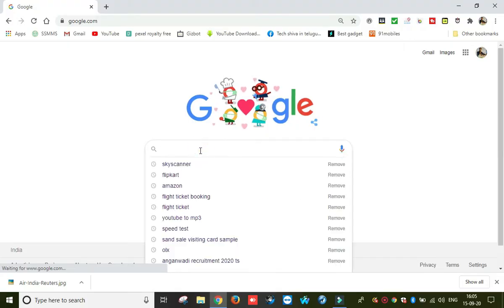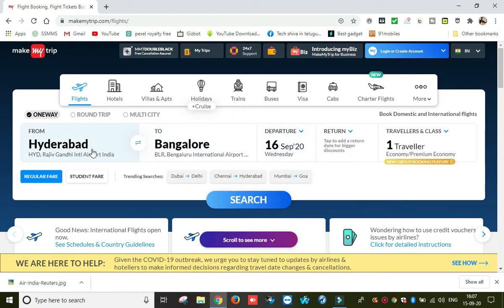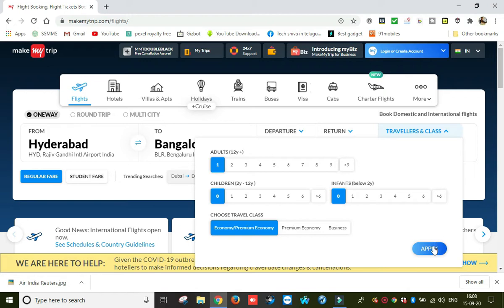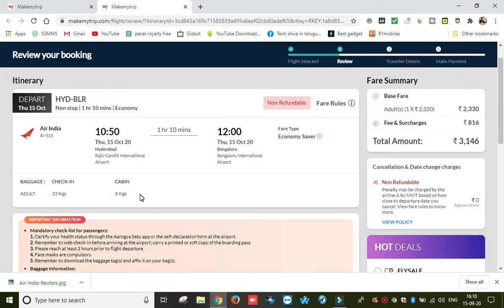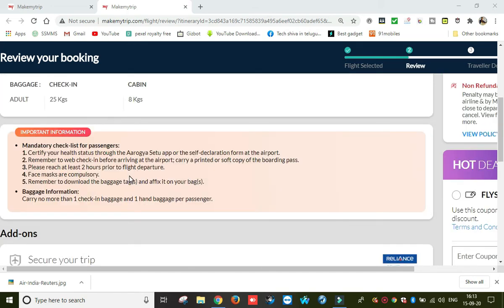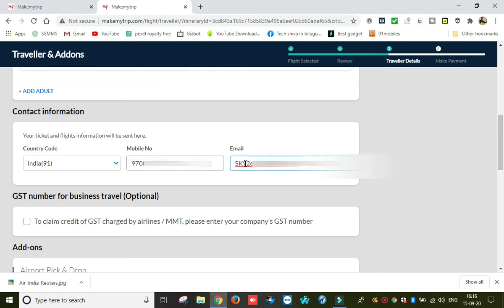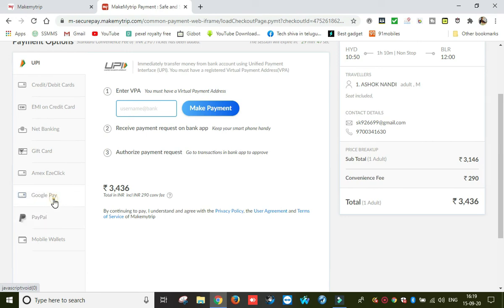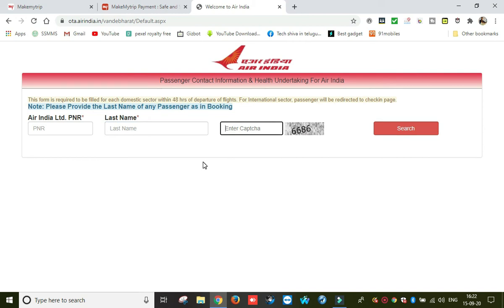How to book a flight ticket online|Covid-19 guidelines for flights|Web check-in process|Full details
Hello Friends
In this video i have explained how to book a flight online without any issue.

My Gear:
HP Laptop
Realme x2 pro mobile
Cooling pad for laptop
Magic table for laptop